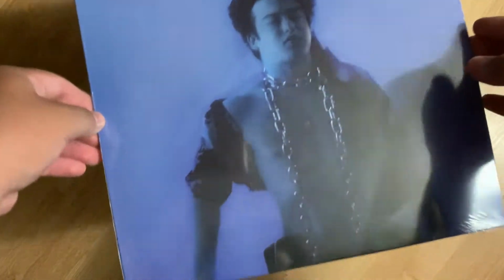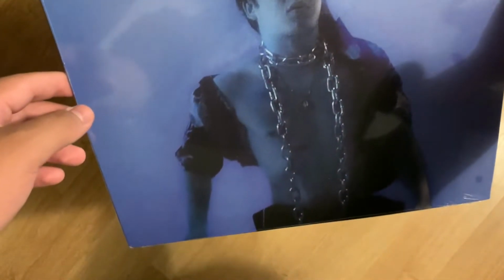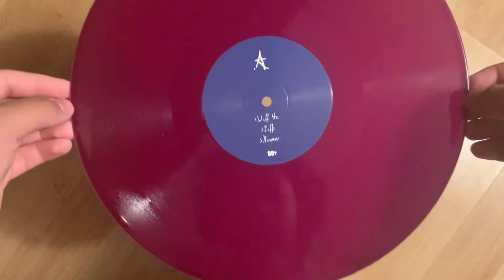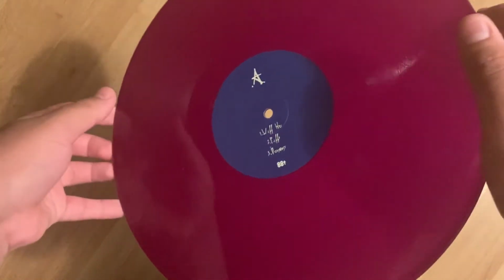Joji - In Tongues Vinyl Unboxing (UO Exclusive)